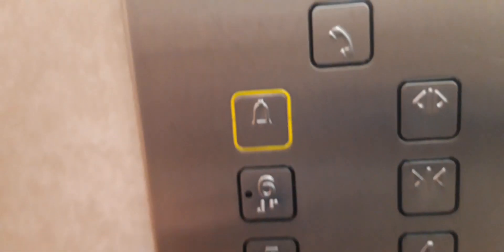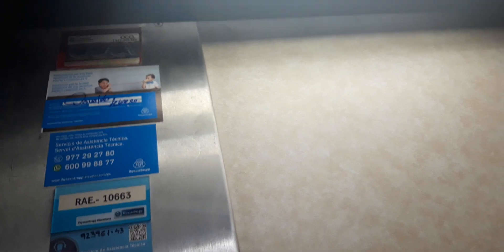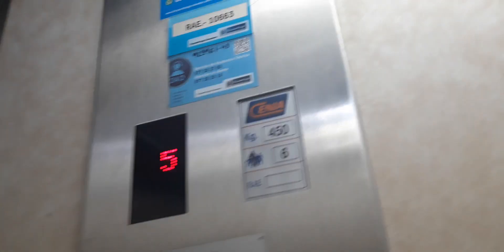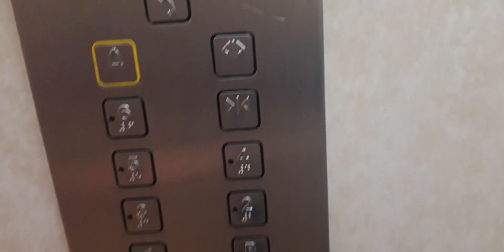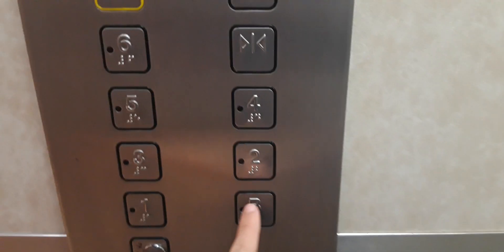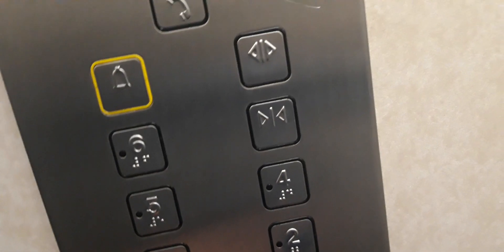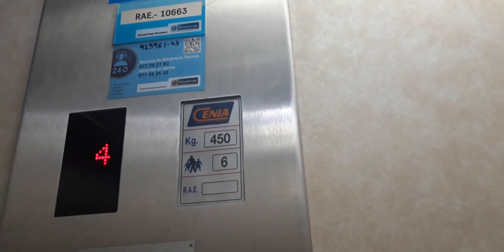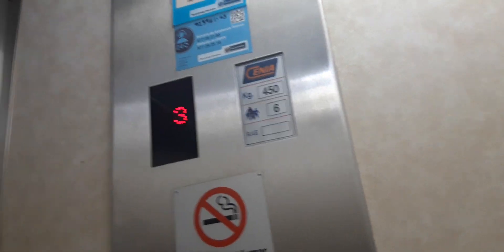Cenia lift in a building building Cami de la Marina, 9 (Esc. A)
Location: Carrer Extremadura, 9, Cambrils, Tarragona, Spain
Capacity: 450 kg 6 pers
Serial no: RAE 10663
Cabin lift: White
Color of stairs: White
Floors: -1, 0, 1, 2, 3, 4, 5, 6
Yards: 2 (with outside yard)
Doors: 1, 2, 3
Name's building: Cami de la Marina
Year built: 1999